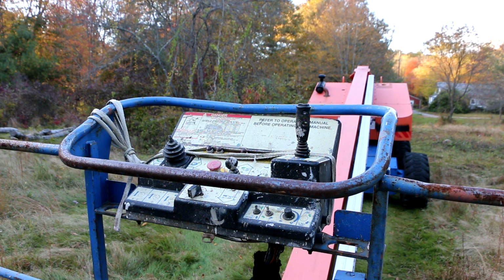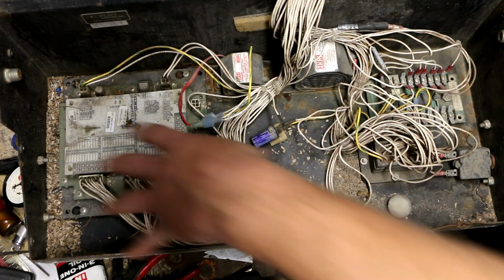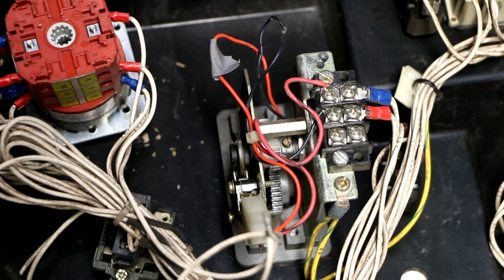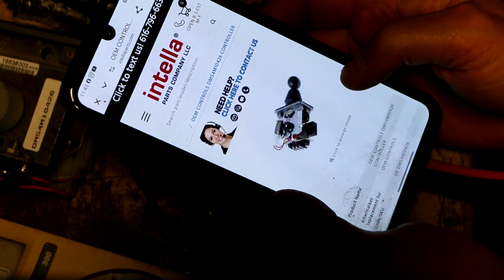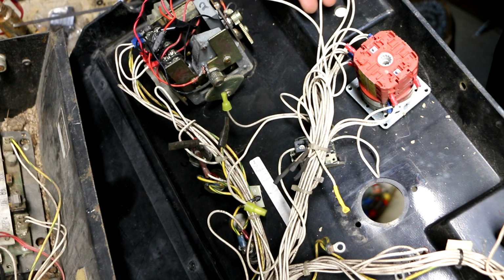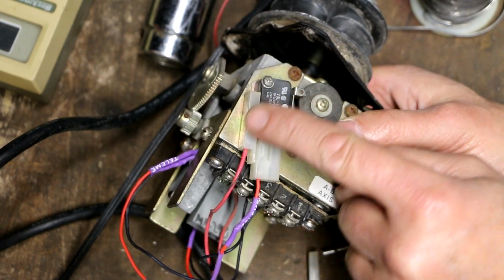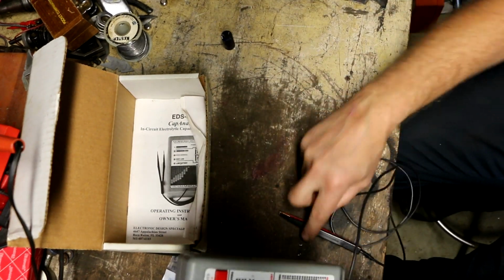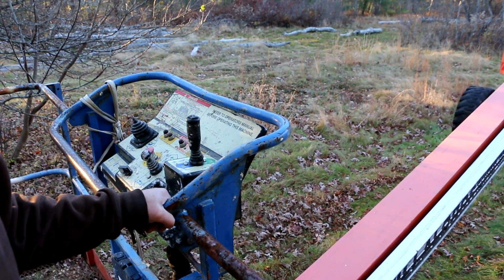Terex TB85 Manlift Part 3: Wiring issues and bad switches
I open up the basket control box, and find some obvious issues I can address that results in fixing one issue, but not all.